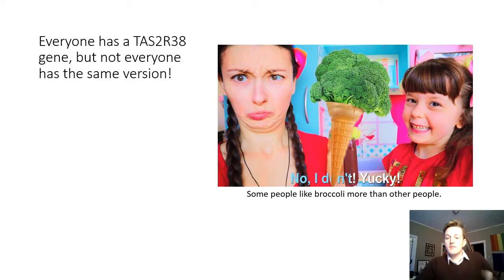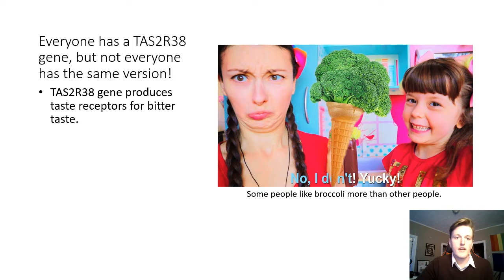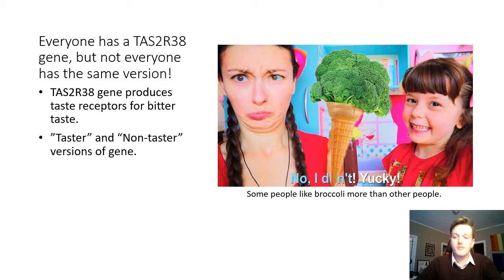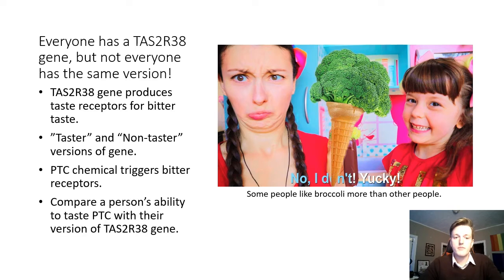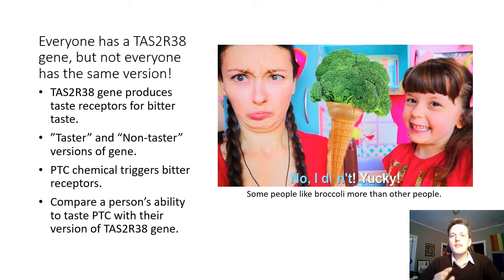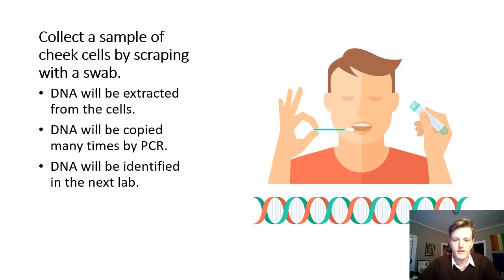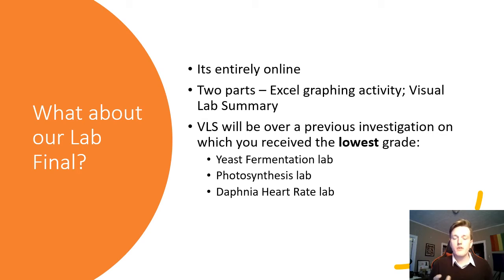PCR Intro Higgins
No FlipGrid this week!